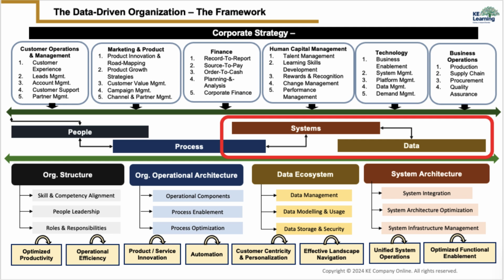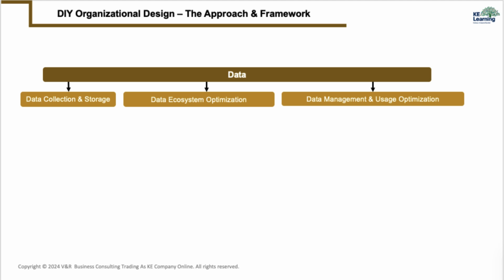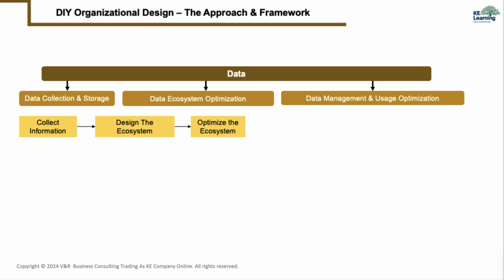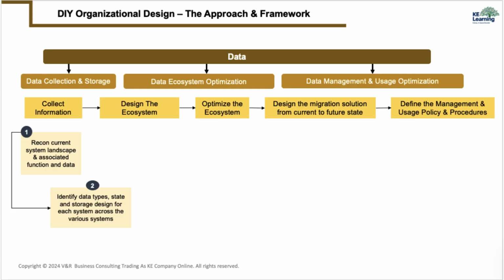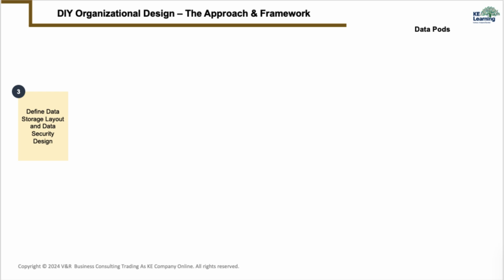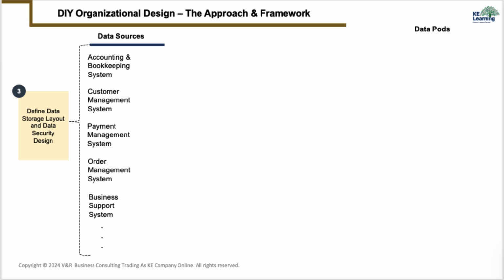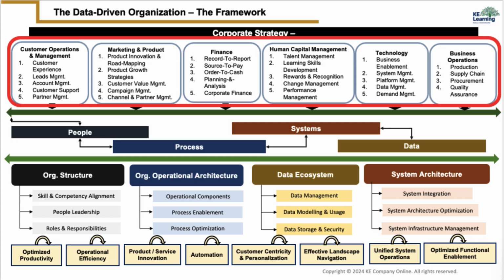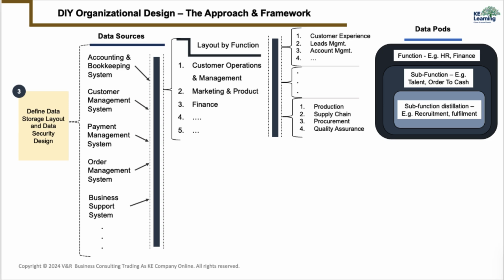Recap - POV on how to set up your company's structure in a data driven manner - Chapter 2.2 PART 1